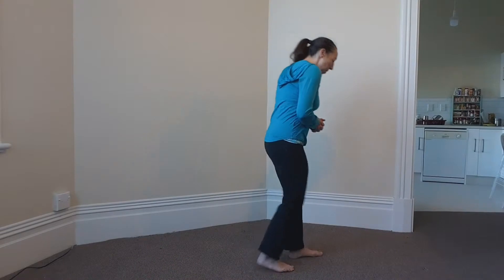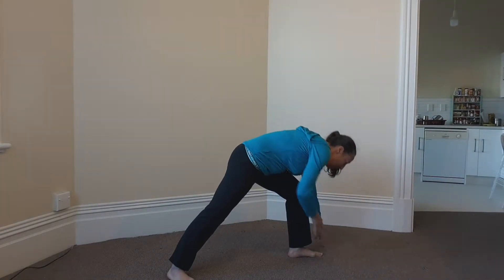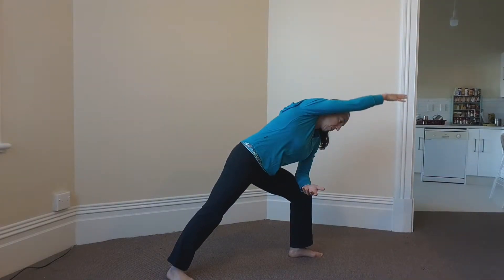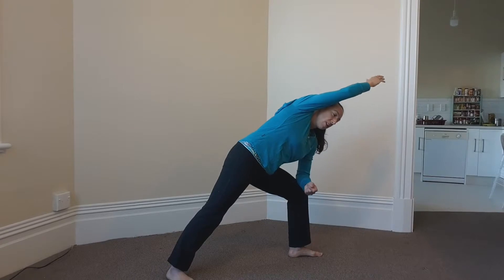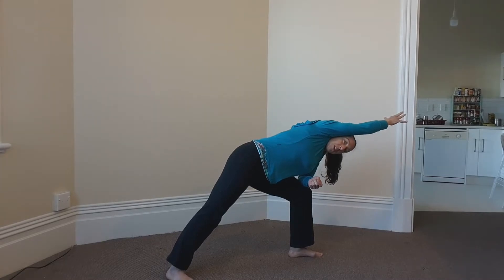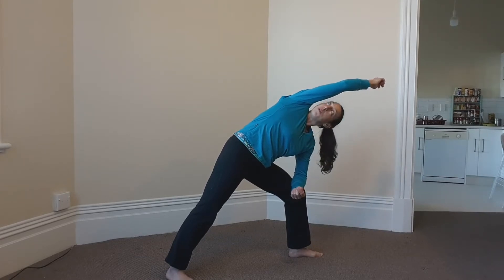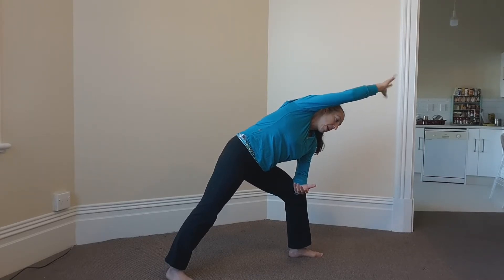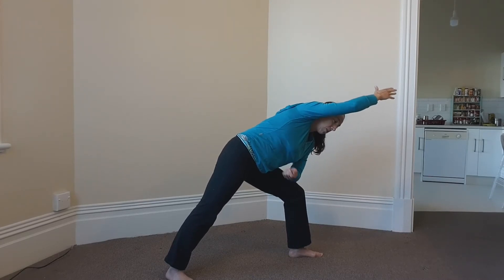Basic alignment for extended side angle pose (utthita parsvakonasana)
A quick review of the basic alignment or body positions to extended side angle yoga pose (utthita parsvakonasana).